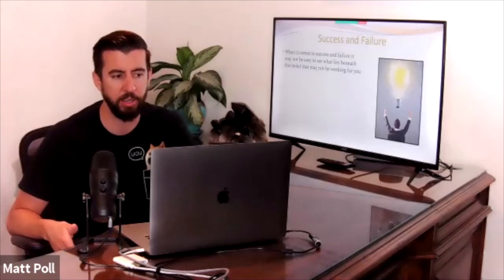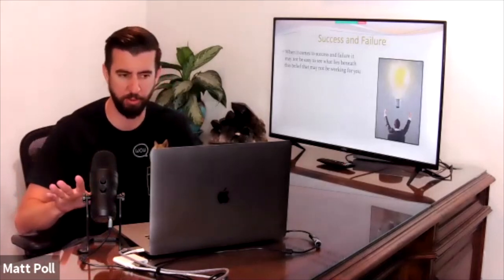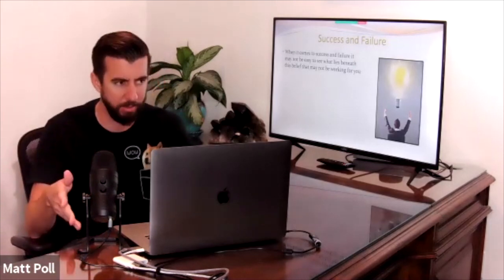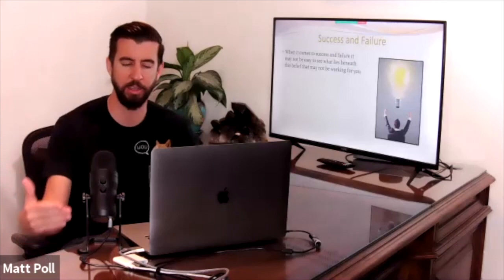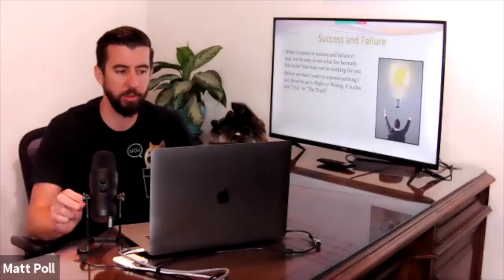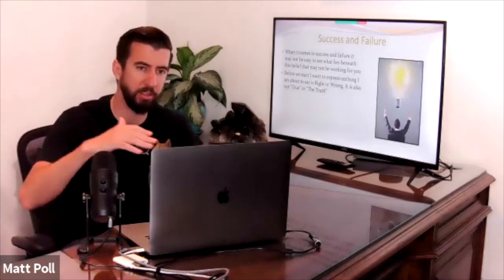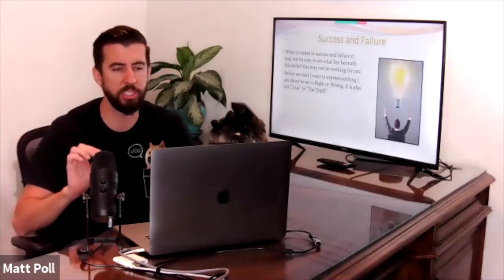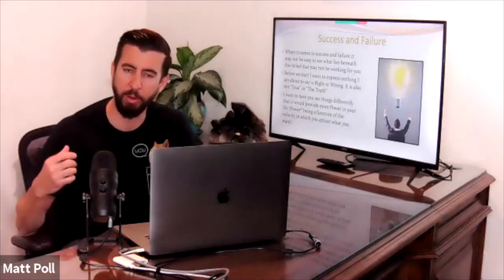See Things Differently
Try on different beliefs and try to see things differently